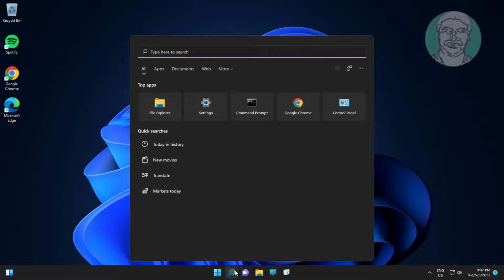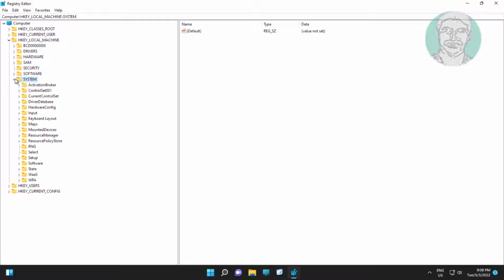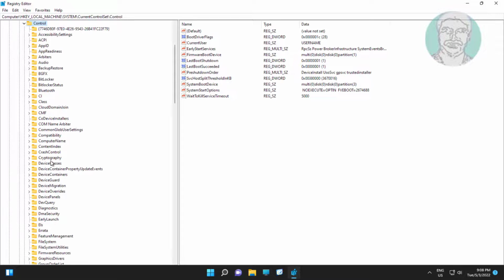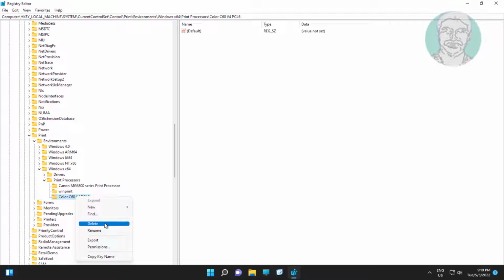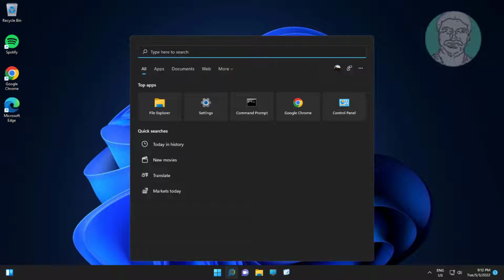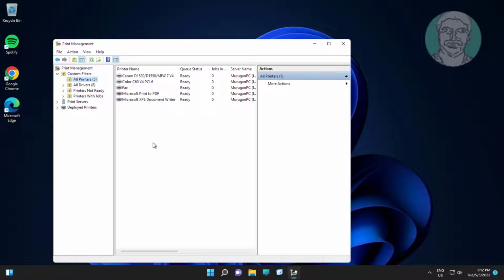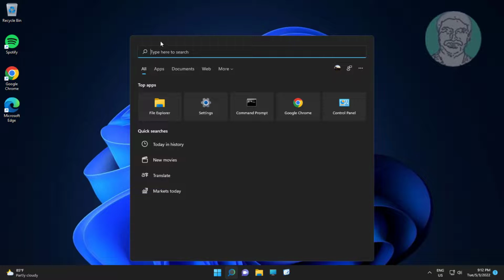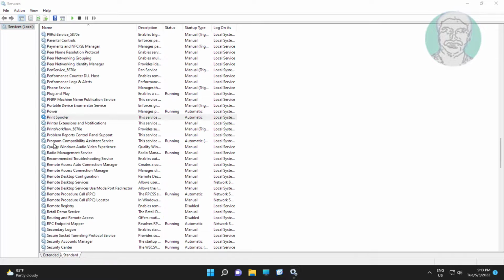Fix Xerox - Extension - 7.208.0.0 - Error 0x800f020b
This Tutorial Helps to Fix Xerox - Extension - 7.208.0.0 - Error 0x800f020b

00:00 Intro
00:11 Open Services
00:30 Stop Print Spooler Service
00:40 Open Registry Editor
01:26 Delete Xerox Printer Driver
01:48 Open Printer Management
02:07 Remove Printer Driver
02:37 Start Printer Spooler Service
02:45 Closing